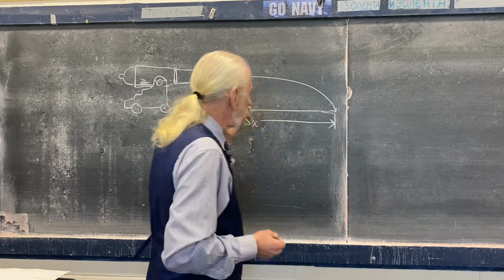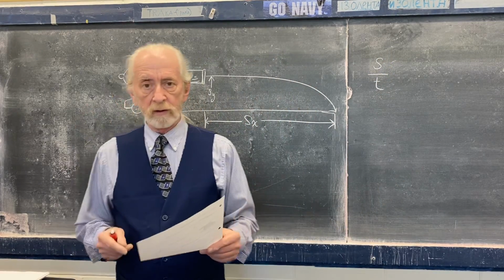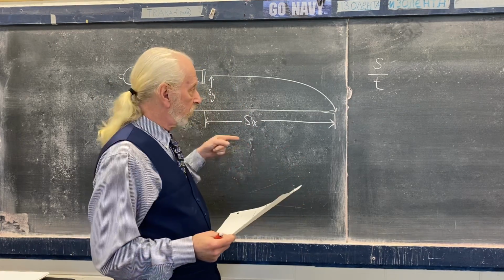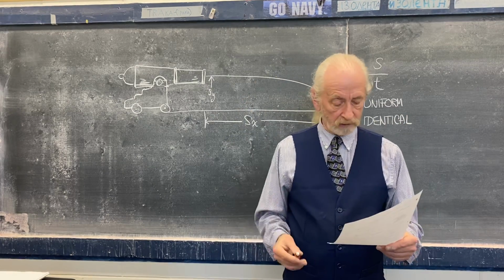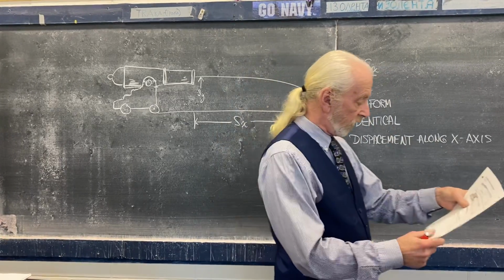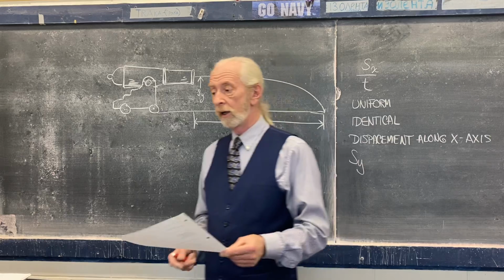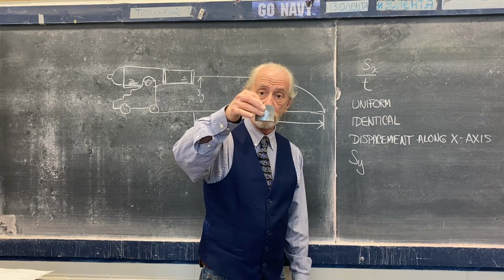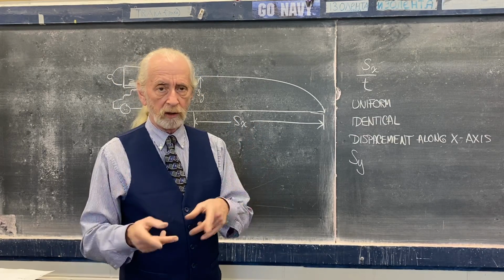Prof. Kevin Kimball-Phys110-SMCC-Kimematics:Motion in Two Dimensions